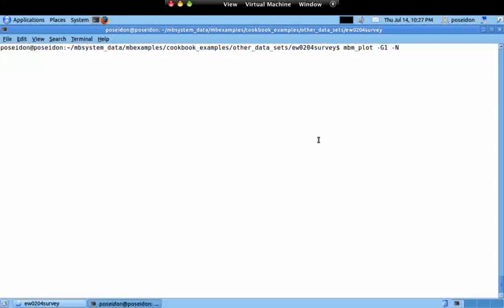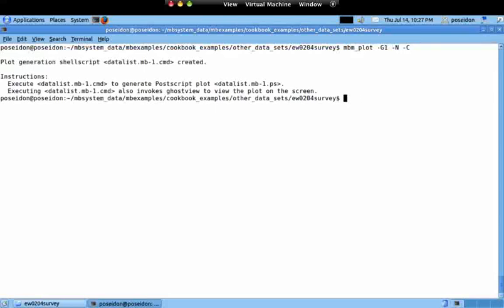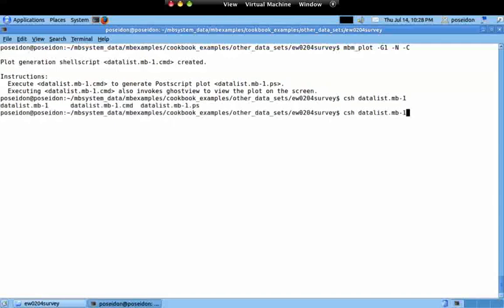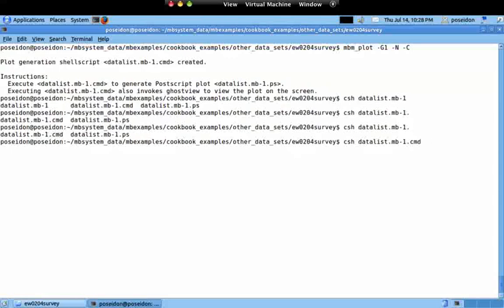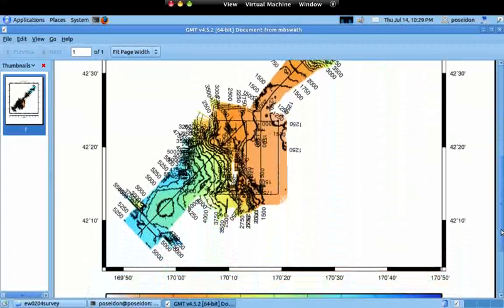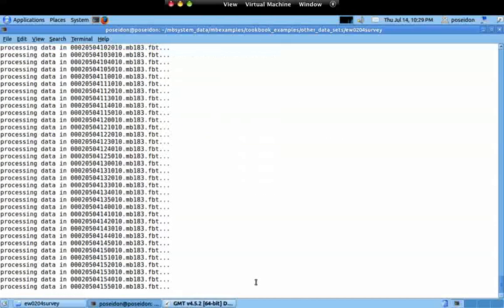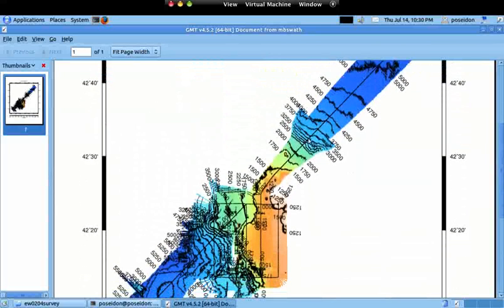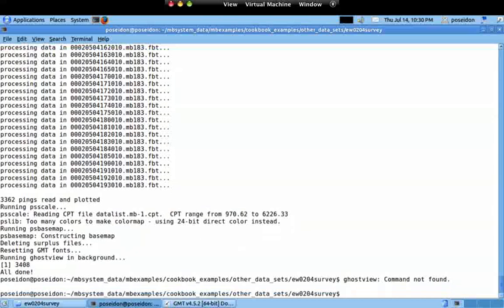07_Doing_a_few_more_plots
Now, a few more plots using MB-System's mbm_plot. Basically, we just create some contour lines and do an equalization of the bathymetric data.